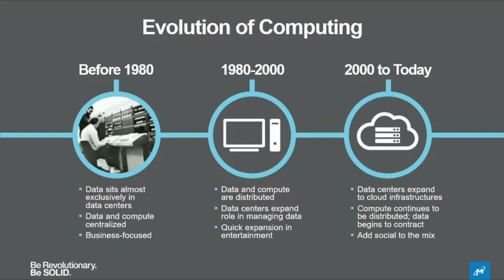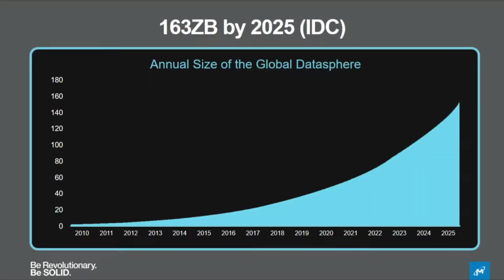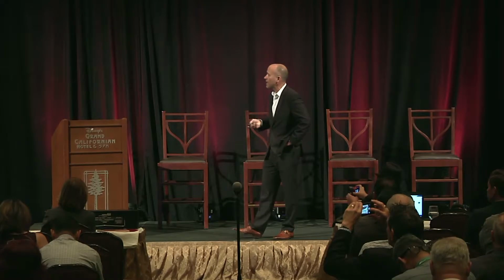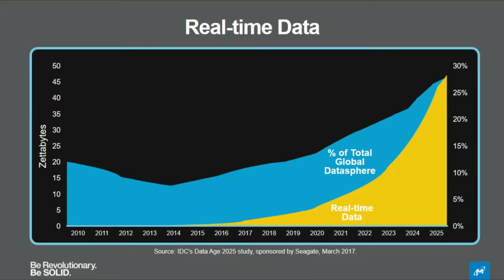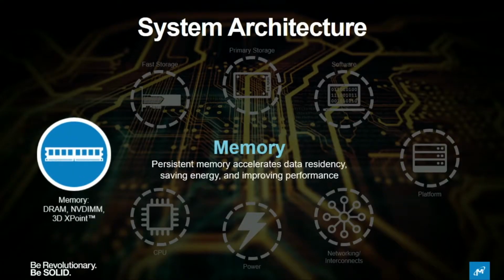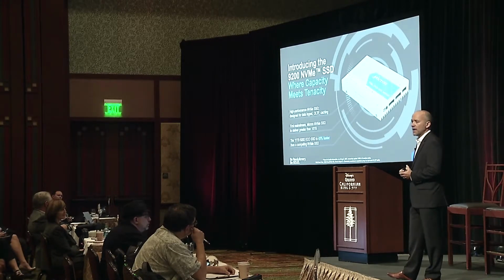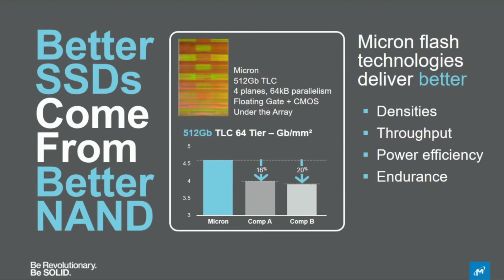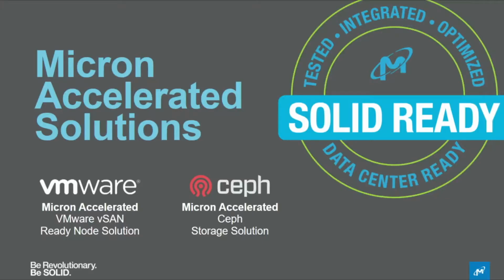Mark Glasgow - Nth Symposium 2017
Check out Mark Glasgow's Keynote Presentation at Nth's Annual Symposium!